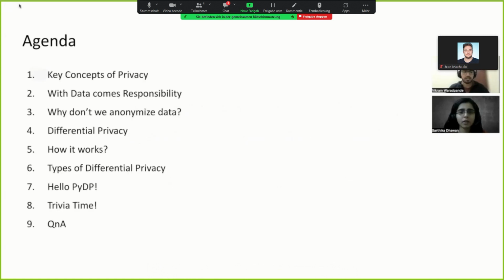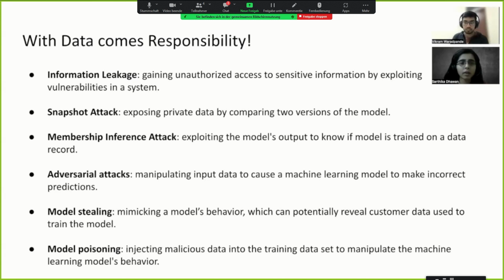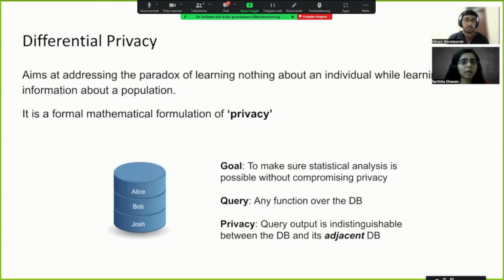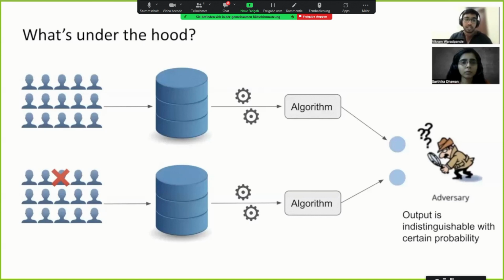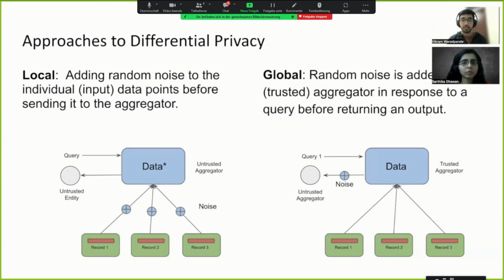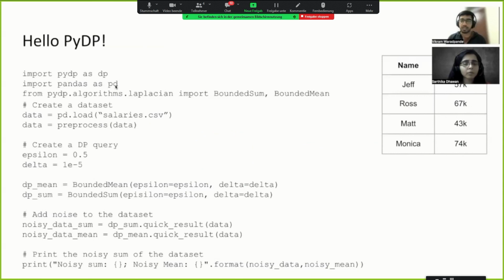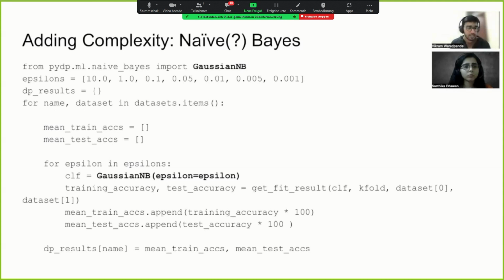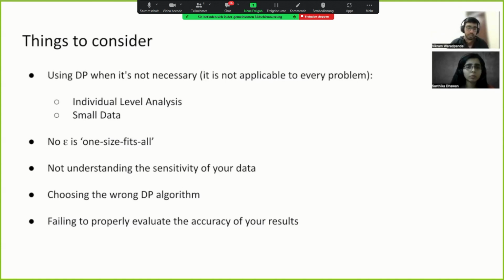Sarthika Dhawan Vikram Waradpande: You've got trust issues we've got solutions: Differential Privacy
As we are in an era of big data where large groups of information are assimilated and analyzed, for insights into human behavior, data privacy has become a hot topic. Since there is a lot of private information which once leaked can be misused, all data cannot be released for research. This talk aims to discuss Differential Privacy, a cutting-edge technique of cybersecurity that claims to preserve an individual’s privacy, how it is employed to minimize the risks with private data, its applications in various domains, and how Python eases the task of employing it in our models with PyDP.

Since there is a lot of private information which once leaked can be misused, how should privacy be protected? One might think that simply making personally identifiable fields in the dataset anonymous might be useful, but this can lead to the entire dataset becoming useless and not fit for analysis. And research has proven that by statistically studying both the datasets, private information can easily be re-extracted!

The session will start with a brief on the current standards of privacy, and the possible risks of handling customer data. This will lay the foundation for introducing Differential Privacy, a cutting-edge technique of cybersecurity that claims to preserve an individual’s privacy, by manipulating data in such a way as to not render it useless for data analysis. Developers will gain an insight into the concept of Differential Privacy, how it is employed to minimize the risks associated with private data, its practical applications in various domains, and how Python eases the task of employing it in our models with PyDP. As the talk progresses, a walkthrough of a real-life practical example, along with a nifty visualization will acquaint the audience with PyDP, and how differential private results come out to be in approximation to what unfiltered data would have provided.